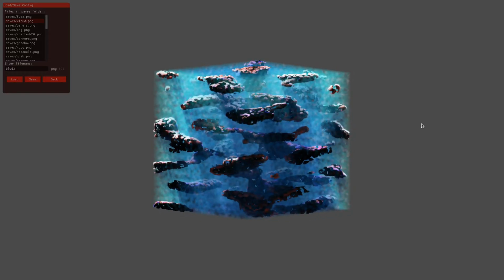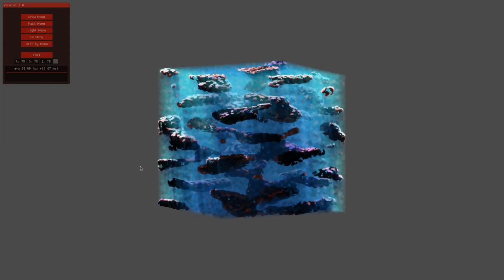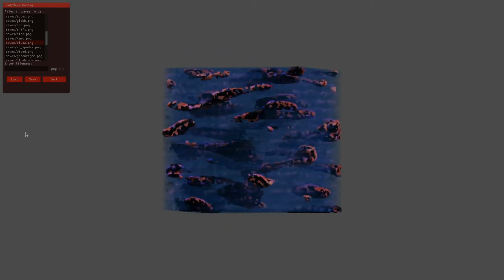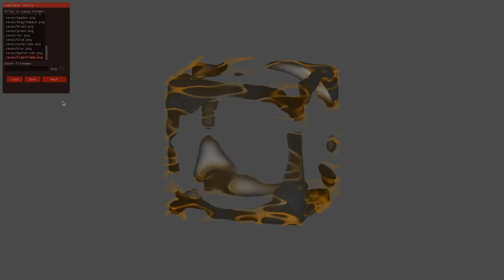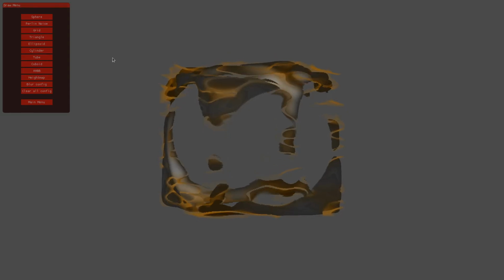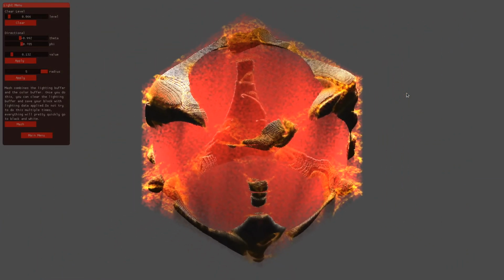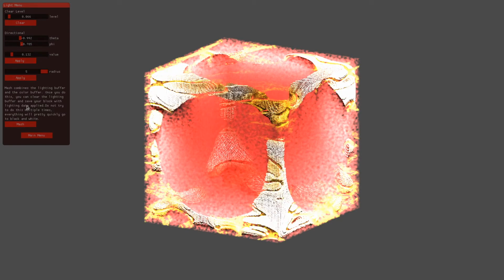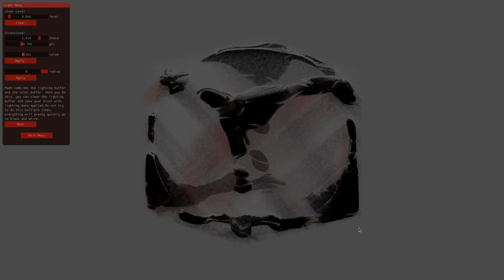Briefly going over Voraldo v1.0's lighting system